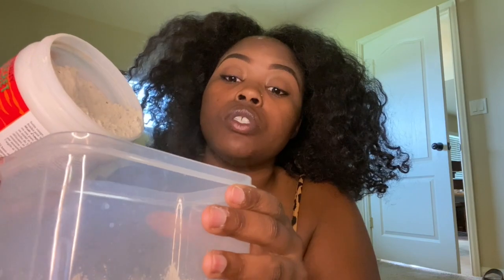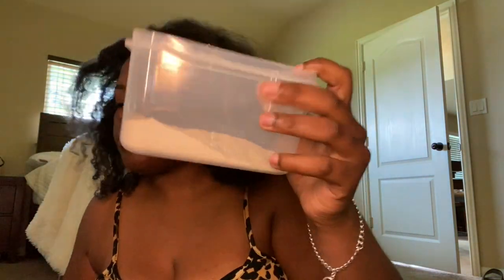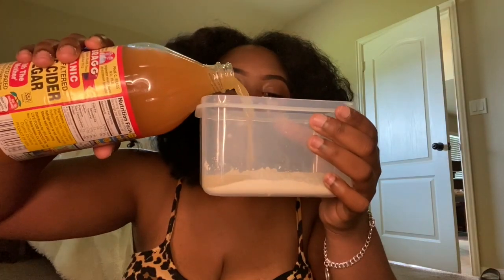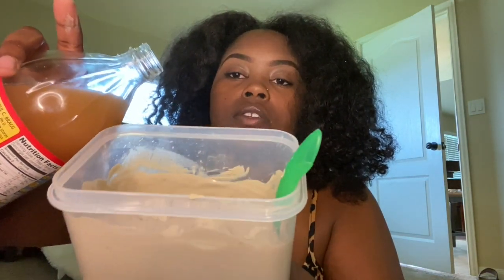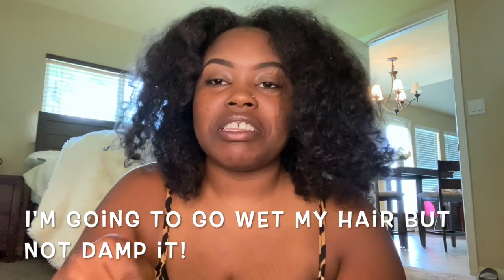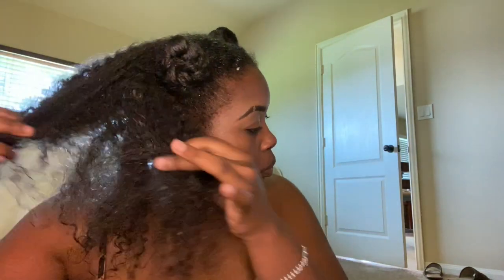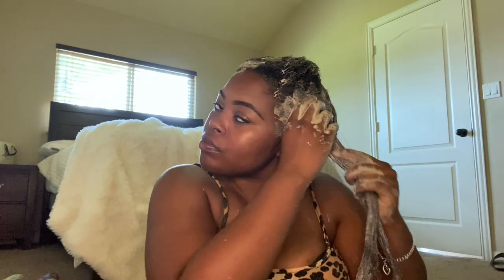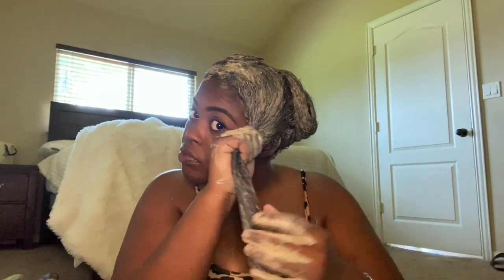Aztec Clay Mask for Natural Hair I EPIC FAIL: Watch at your own RISK!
Does your hair need hydrating? In need of a Detox? In this video Jasmyn will be showing you how she applied this Aztec Clay hair mask to her natural hair.

**Be sure to follow her on YOUR favorite Social Media platform**

**Product**

*Aztec Clay Hair Mask:

Ingredients: Contains one great ingredient: calcium bentonite clay from Death Valley, California. Bentonite clay comes in two varieties: calcium bentonite and sodium bentonite.

Hair Type: All Hair Types

*Apple Cider Vinegar "WITH THE MOTHER":

Ingredients: Fermented juice from crushed apples. Like apple juice, it probably contains some pectin; vitamins B1, B2, and B6; biotin; folic acid; niacin; pantothenic acid; and vitamin C. It also contains small amounts of the minerals sodium, phosphorous, potassium, calcium, iron, and magnesium.

Raw Sugar Conditioner:

*Vegan
*Cruelty Free
*No Sulfates-No Parabens-No Silicones

**Equipment**

-Ring Light